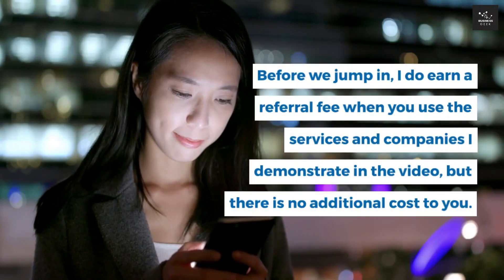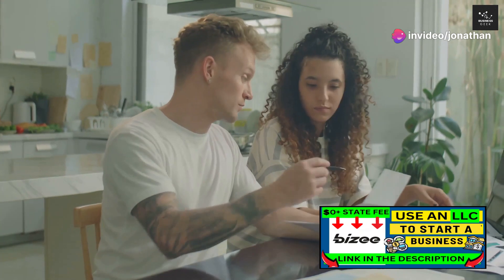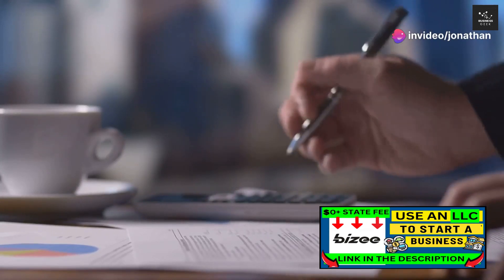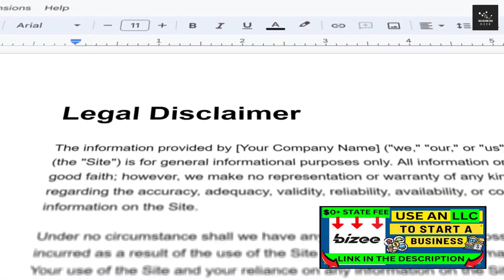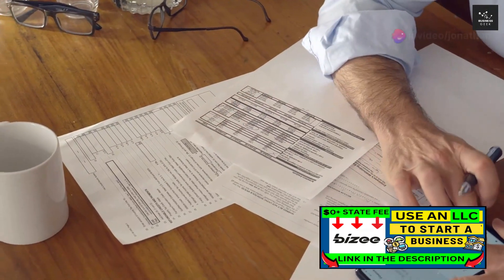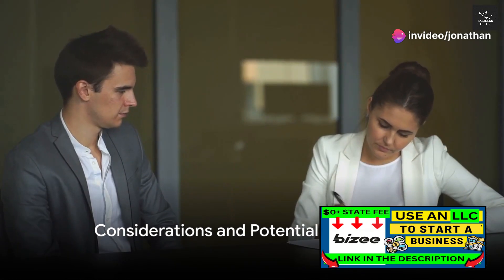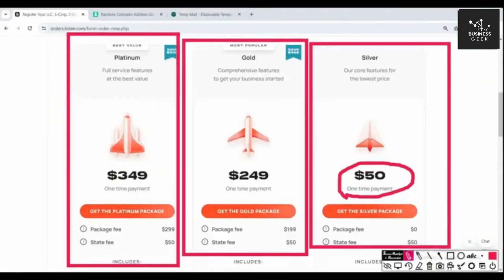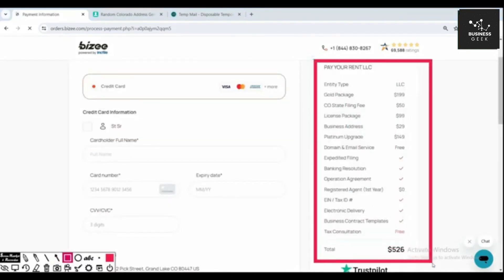LLC for Married Couples [Best Structure] Can Husband & Wife form an LLC | Pros & Cons of Spouse LLC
In this video, we delve into the intricacies of starting an LLC in 2025 as a married couple, weighing the pros and cons to help you determine if it's the right decision for you and your partner.

Setting up a business together can have its advantages and challenges, especially in terms of legal and financial implications. We provide expert guidance on when establishing an LLC might be the optimal choice for you both.

Join us as we navigate the complexities of joint business ownership and explore the potential benefits and drawbacks that come with it. Whether you're considering starting a new venture with your spouse or formalizing an existing collaboration, this video is a must-watch for couples looking to embark on an entrepreneurial journey together.

00:00:00
Introduction
00:00:55
Benefits of Forming an LLC as a Married Couple
00:02:58
Step-by-Step Guide to Forming an LLC
00:05:53
Considerations and Potential Challenges
00:08:09
Conclusion

►Tags (Ignore):   llc for married couples 2024,llc for married couples,single member llc with spouse,husband and wife llc in texas,husband and wife llc rental property,when should you set up an llc with a spouse,what is the best llc structure for spouse,starting a married couple llc,married couples in business,working with your spouse,how a husband and wife can form an llc,can a married couple form a single member llc,husband and wife llc,pros and cons of adding a spouse to llc